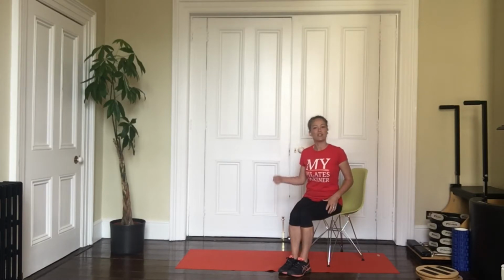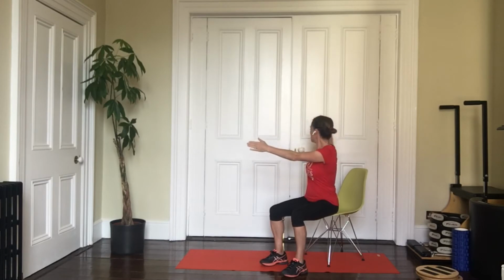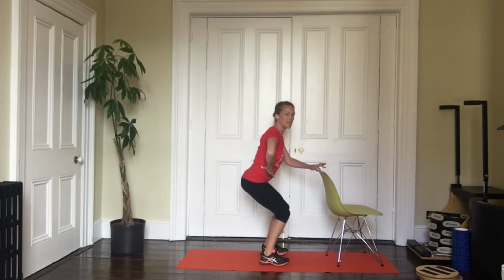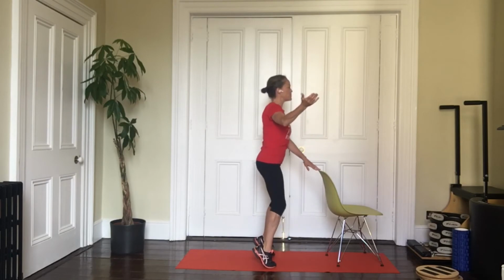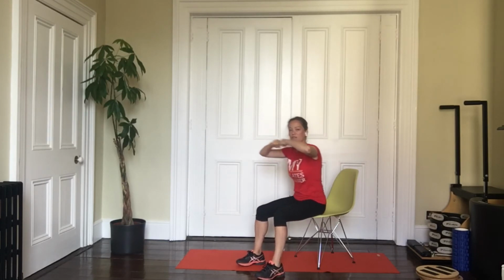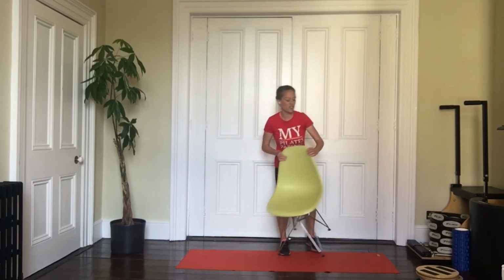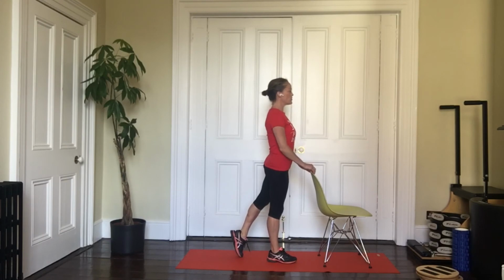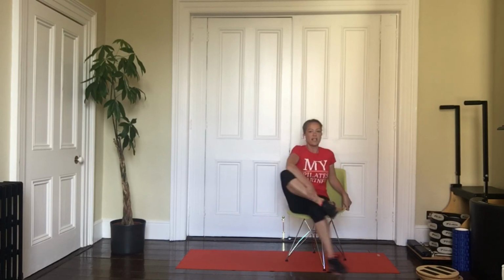15 minute Chair Pilates workout. Mixed Ability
This session is hosted by Caroline Chambers, Chartered Physiotherapist and Pilates Instructor and owner of For a wide variety of workouts to suit all levels and schedules, sign up for a 14 DAY FREE TRIAL

Hi,
Caroline here.
I hope you enjoy this short mixed ability Pilates workout.
A chair is a super-convenient prop to exercise with. You don't have to worry about having a mat to hand and you don't need much space...and, lets face it, no matter where we are, there's usually a chair nearby!
The exercises featured here are very functional, feeding into the kind of postural strength that we need all day to live.
I always recommend working out in front of a mirror if you are alone, so that you can watch yourself for good form and alignment. If you enjoy having access to home workouts I have a full library of professionally shot videos on my The site offers a 14 day FREE TRIAL period, so is well worth a visit. after the free trial period I meet all subscribers on a Zoom call so that you get my professional input to your workouts also.

The exercises featured here are suggestions only. You are responsible for your own body and should only undertake exercises or movements that you know are suitable for you. Any advice featured here is not intended to replace professional medical advice. You are responsible for providing a safe environment in which to exercise.